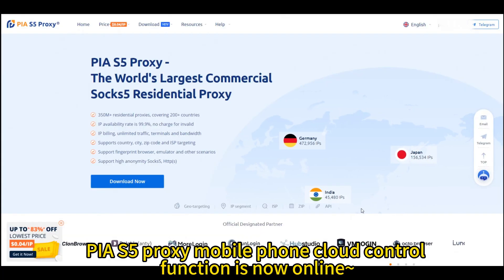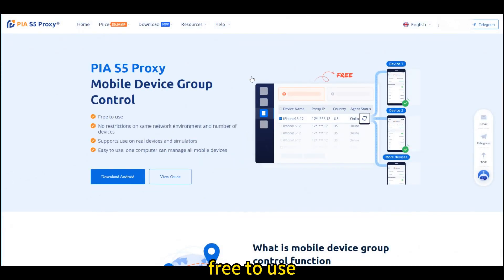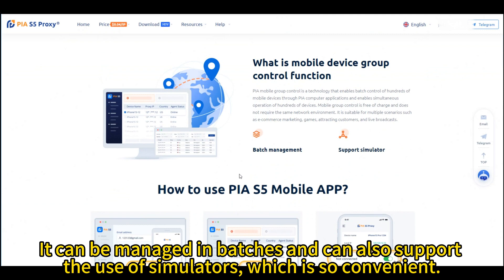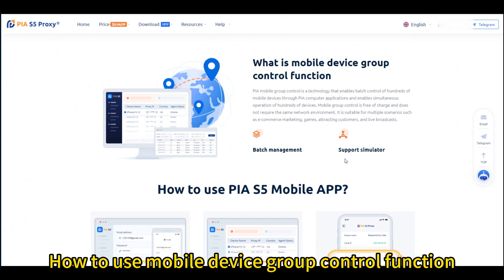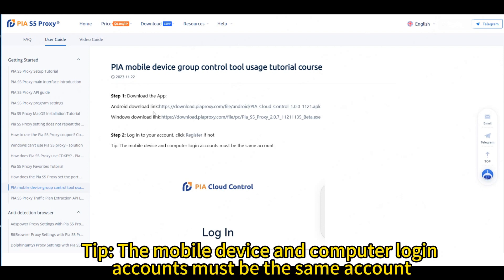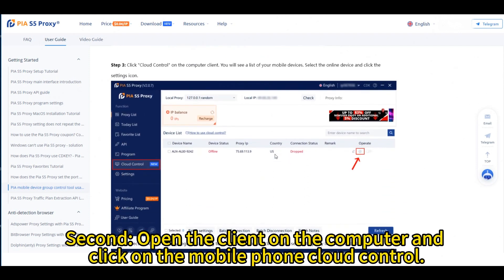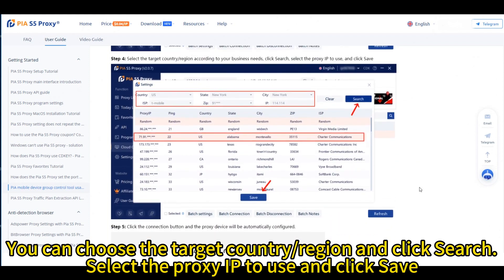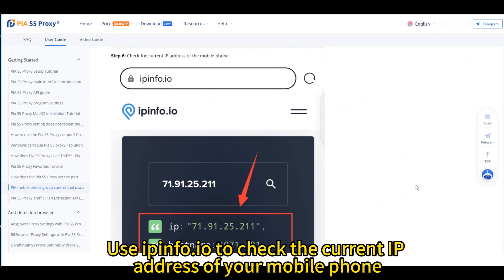How to use the mobile device group control function of PIA S5 Proxy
350 million+ residential IPs, covering 200+ countries
IP availability rate is 99.9%, no charge will be made if invalid
Billing based on the number of IPs, unlimited traffic and terminals
Supports country, city, zip code and ISP targeting
Supports fingerprint browsers, emulators and other solutions
Support Socks5, HTTP(s)